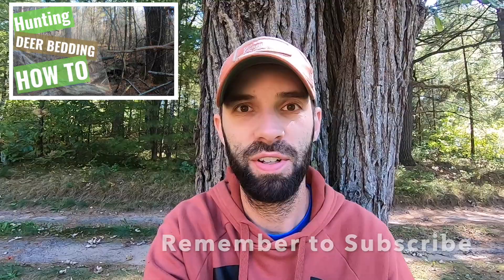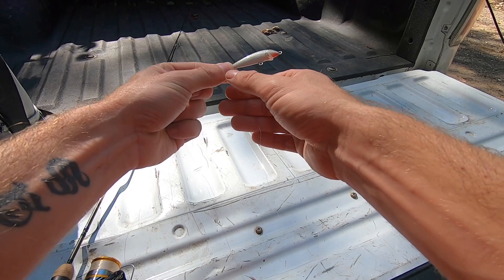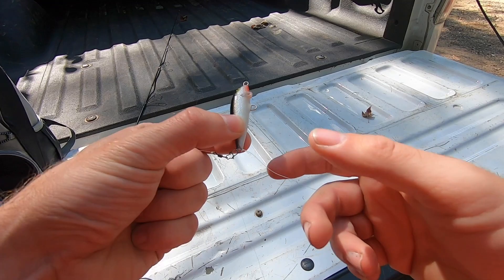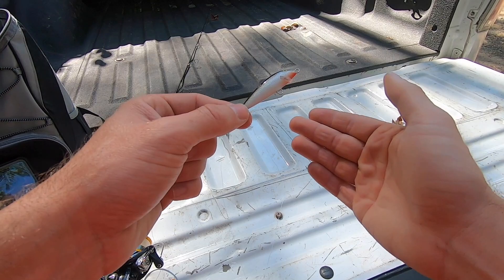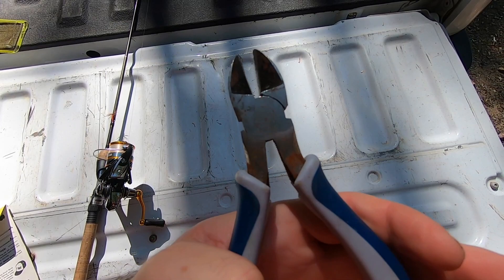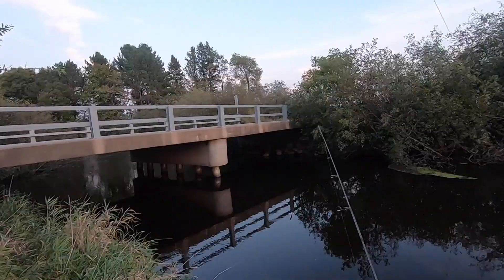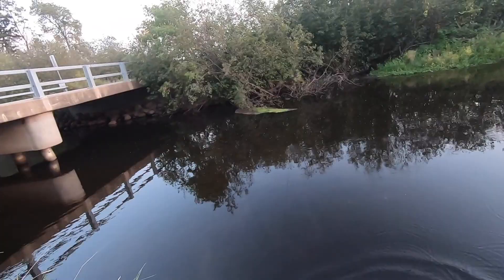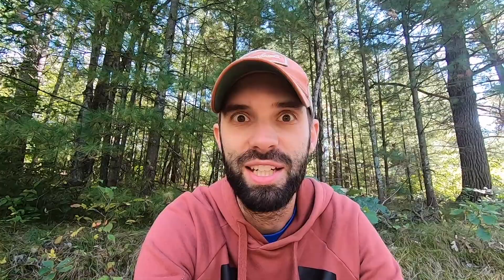The BEST Way to Fish Flies with a Spinning Rod for Trout Using a Dry Fly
St Croix Trout Series Rod

I'll show you HOW to rig a fly and spinning gear, HOW it works and WHY it works.

Reasons for this YouTube Channel:
You don’t need to buy expensive gear, take out loans on boats or travel to the best areas or lakes to have success in the outdoors.

What I Use to Make Videos:
Common Sense